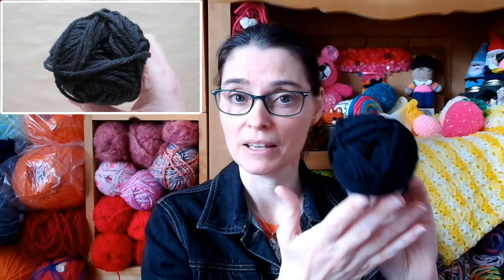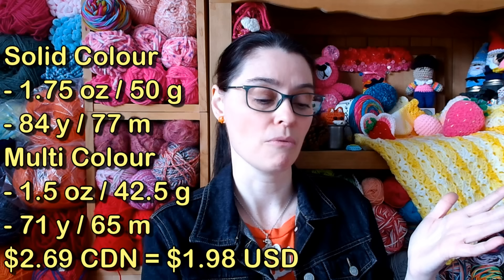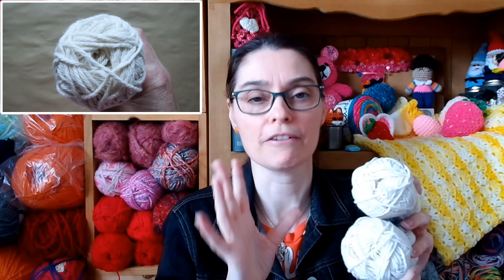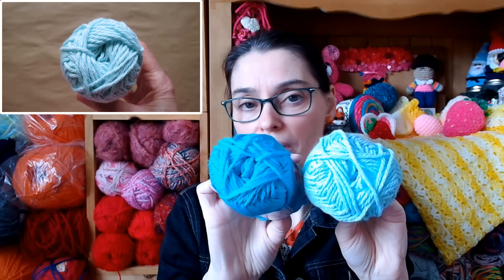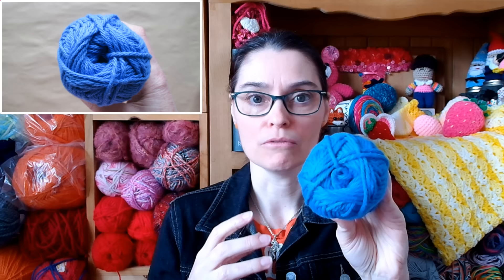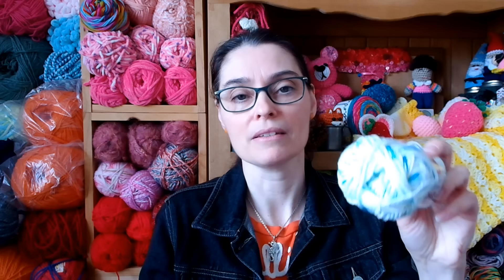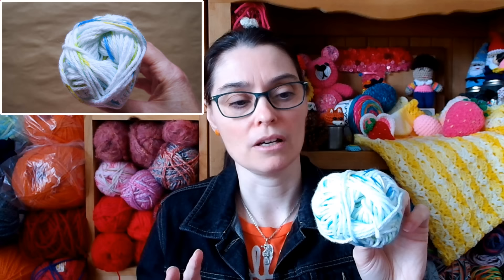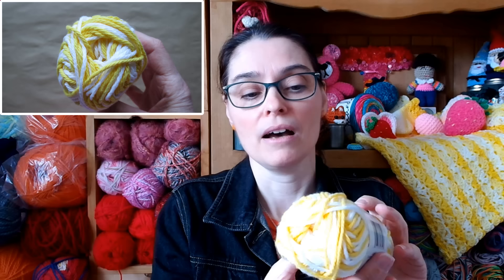20 Minutes of Me Over-Analyzing Cotton Dishcloth Yarn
Colour names, colour combos, how much is in a skein, how much they cost and why I like making dishcloths!